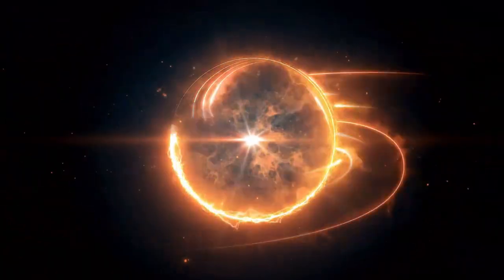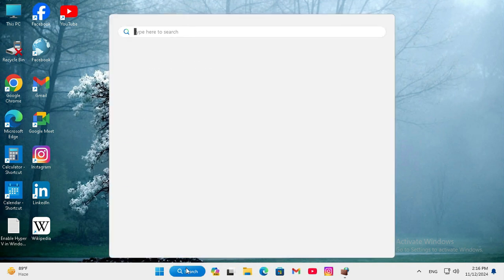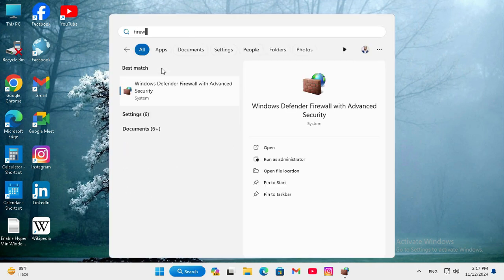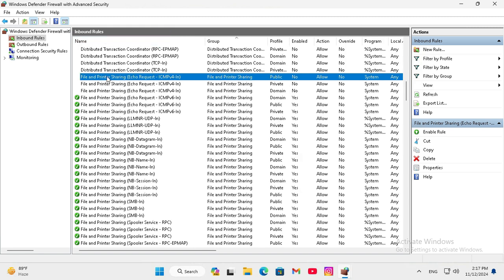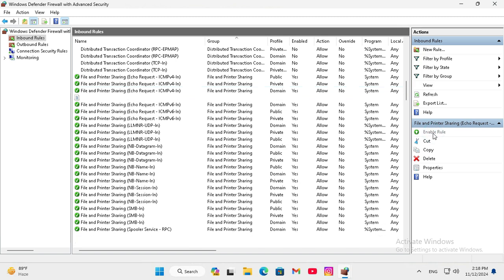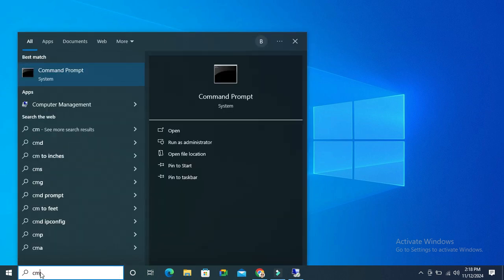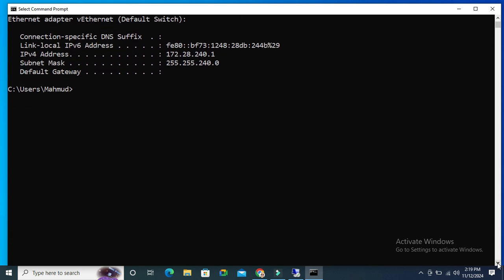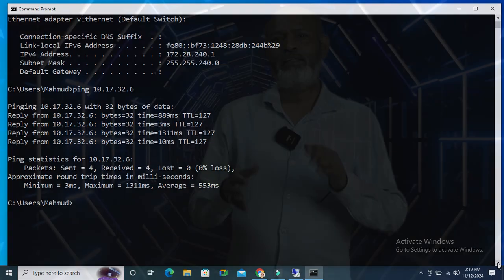You Won't Believe How Easy it is to Enable Ping in Windows 11